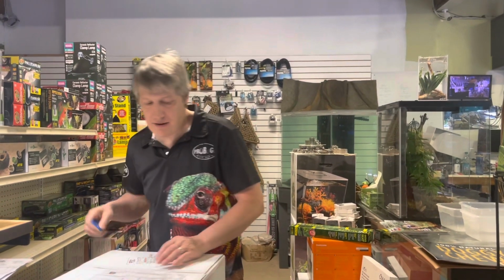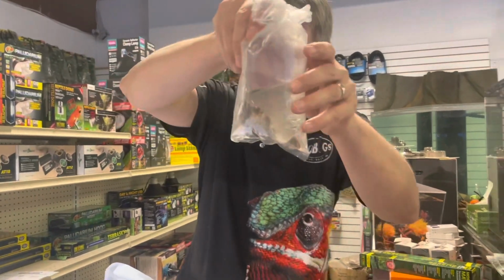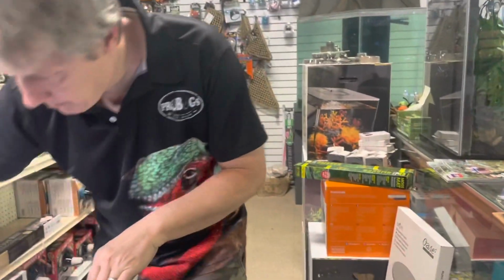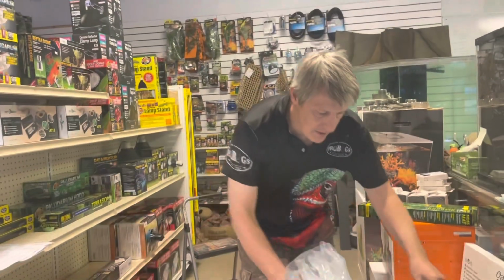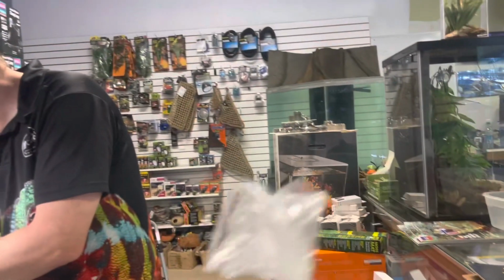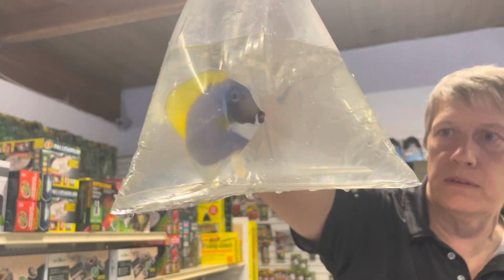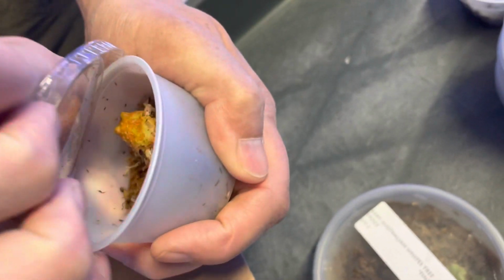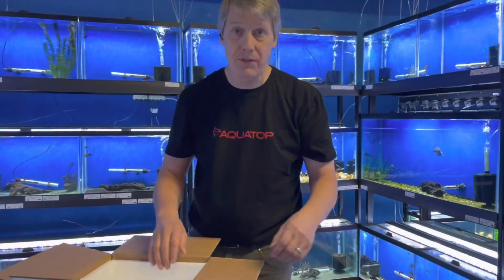Big River Saltwater and Reptile New Arrivals 5-4-23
It's Star Wars day and we are celebrating with new videos for Saltwater and Reptiles.  Lots of very cool fish and a few frags to check out in Saltwater and a small but cool order of lizards and bugs for the reptile room.  Please excuse some mix ups on fish names.  It was late and I misspoke, got confused and was flat wrong at lease a few times.  But, still some great fish to check out.  Reptiles actually got here last week so they have had a bit of time to settle in.

Took and off week for freshwater this week to get caught up on all the projects we have had out standing.  New Freezer is hear and stocked with more frozen options from San Francisco Bay Brand and Ocean Nutrition in rout.  Frozen Rats and mice showed up  this week.

Remodel is ongoing on the sales floor.  Shelving is nearly completed, now to arrange product so you can find it.  I'm getting pretty excited for when we get done.  Still; lots to do but the light at the end of the tunnel may not be a train.